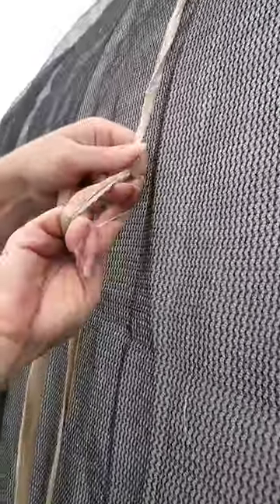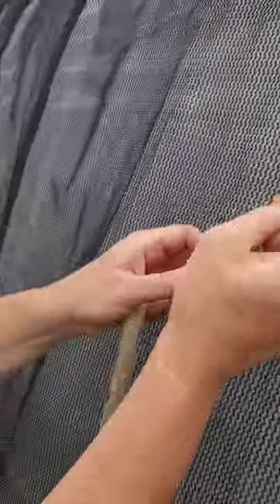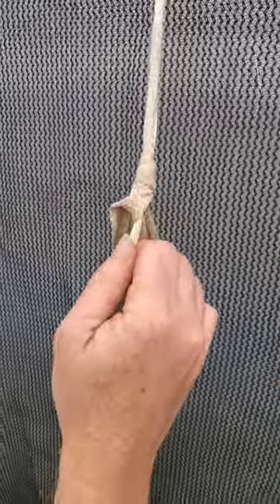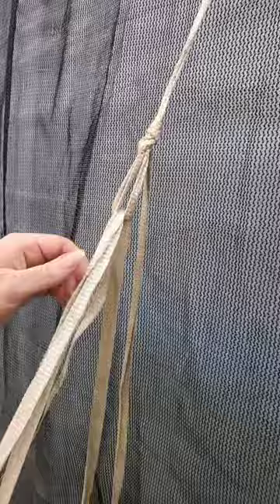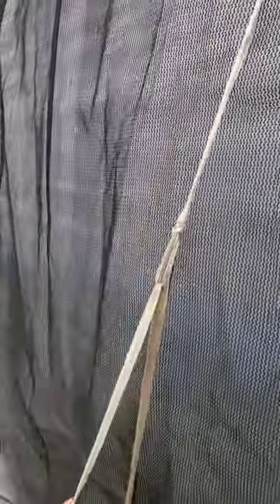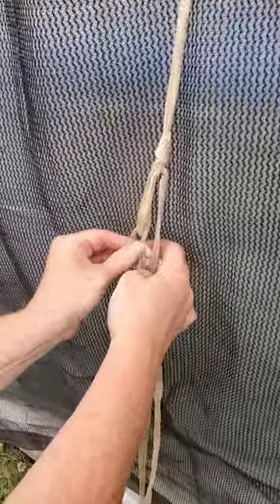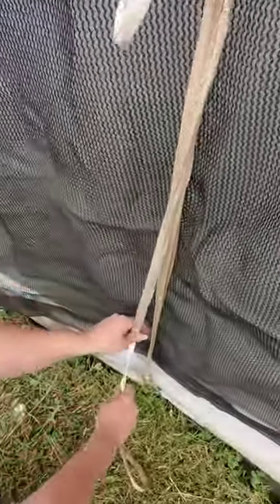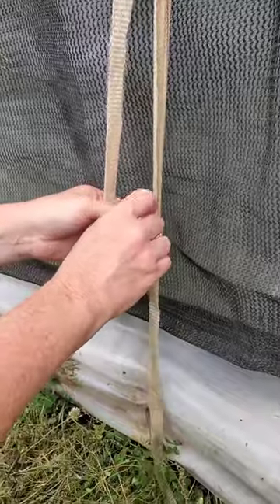Video by hideaway homestead ok